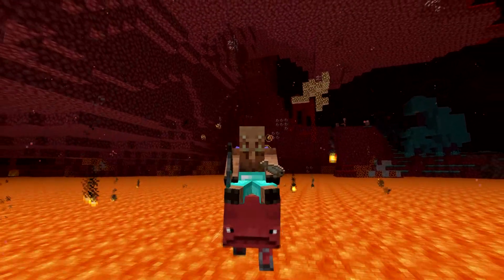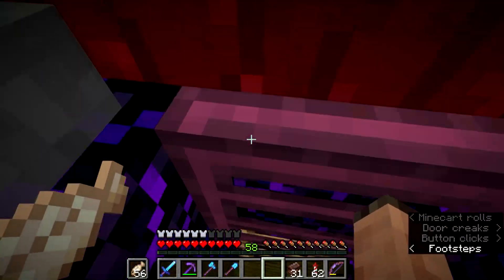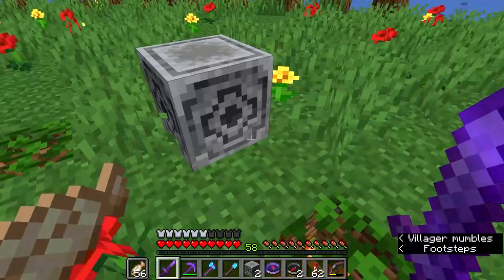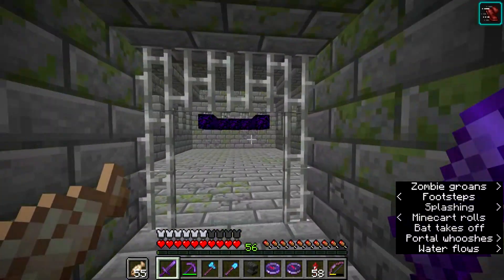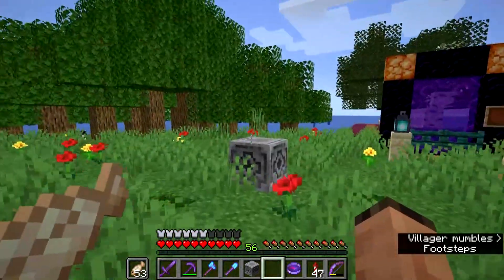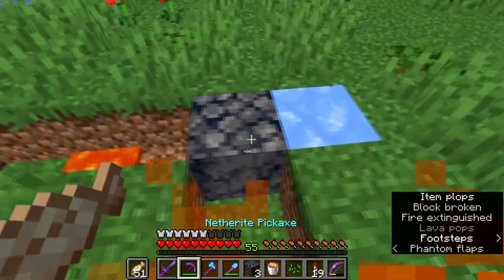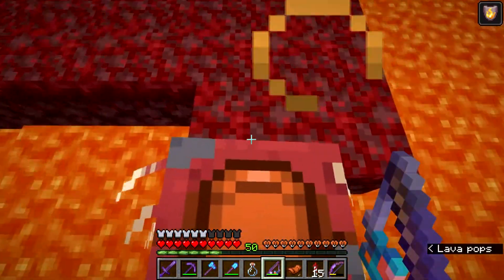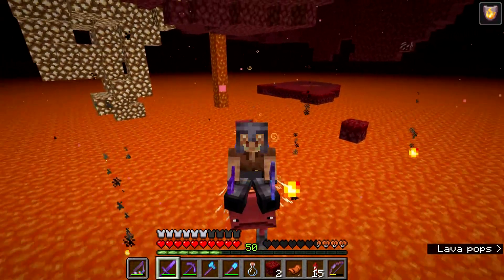Minecraft 1.16 Survival | SNAPSHOT 20W13A NEW MOB | EP16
TODAY A NEW SNAPSHOT IS OUT! We explore what's new and show off everything!!